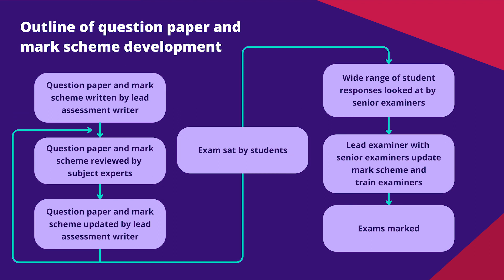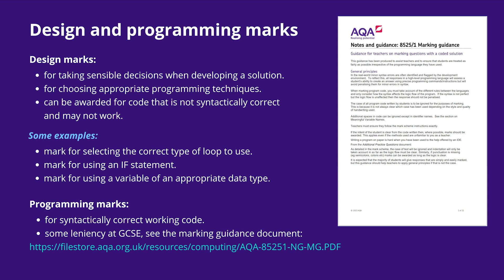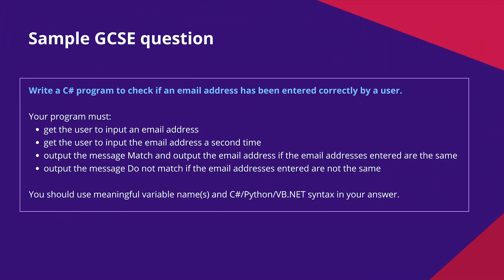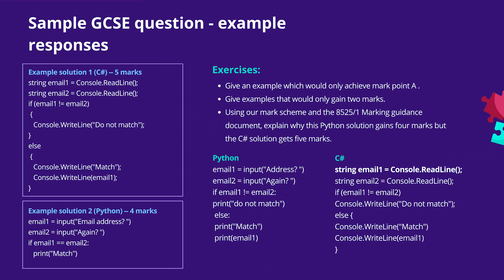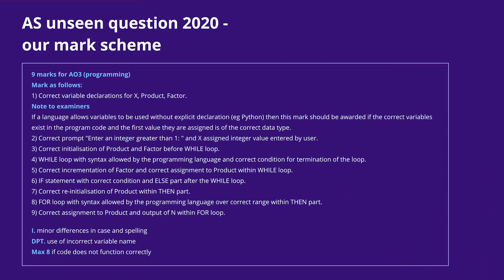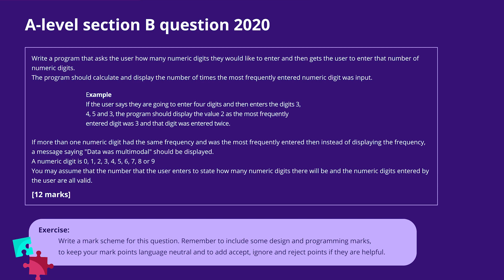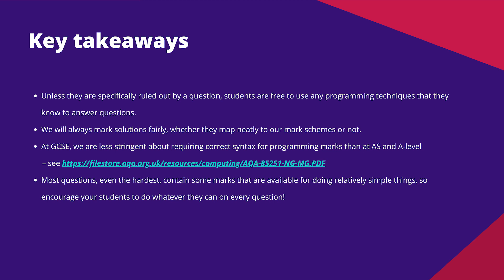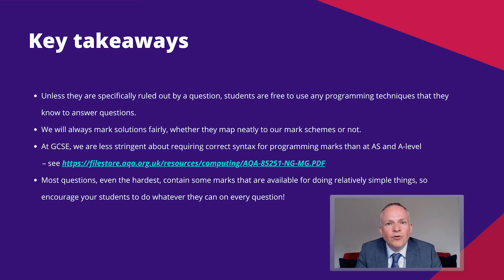AQA Inside Assessment: Computer Science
This video shows how we assess programming skills in Computer Science (GCSE/AS/A-level) and how to correctly apply the mark schemes. The subtle differences in how mark schemes are applied to handwritten program code (GCSE) and that produced in an IDE (AS/A-level) are also considered. We use examples of student work to illustrate the application of the mark scheme and also give you the opportunity to write your own mark schemes in response to answers we provide.